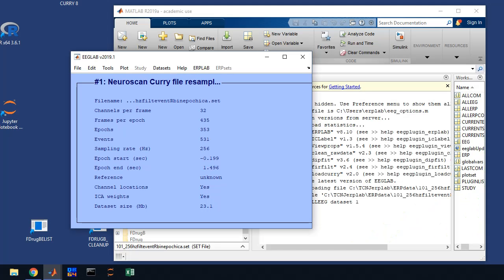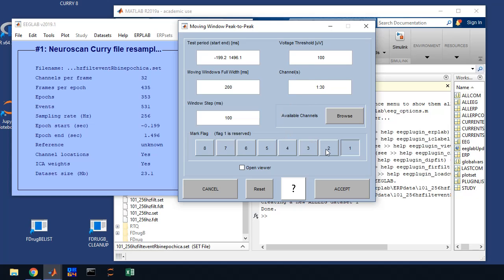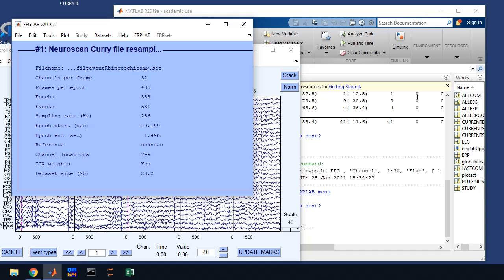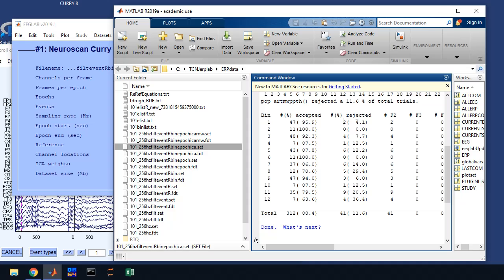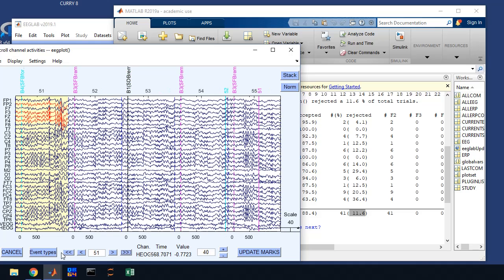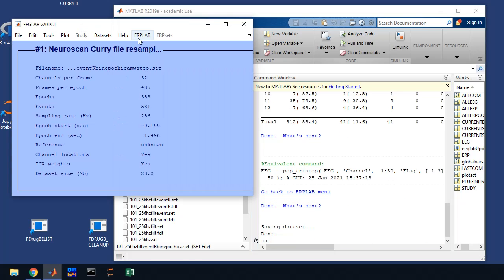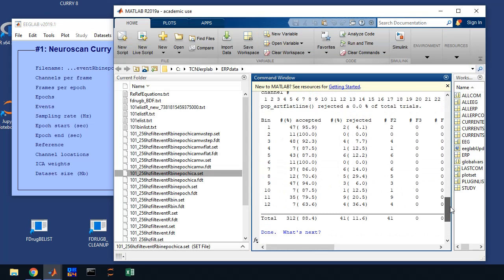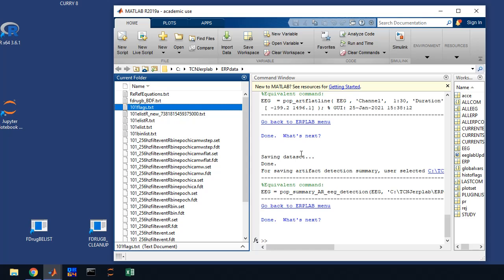Processing ERP Data (Step 4)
Using EEGLab and ERPLab to process EEG data into ERPs - for the TCNJ ERP lab. This video shows how to use the artifact detection in ERPLab to clean up ERP data.